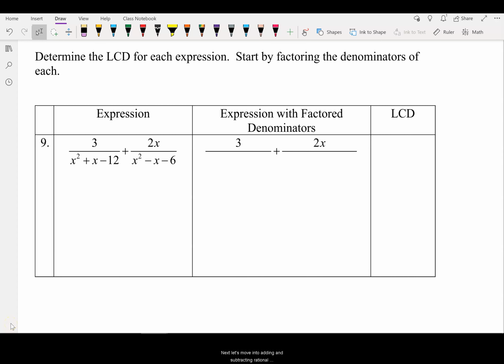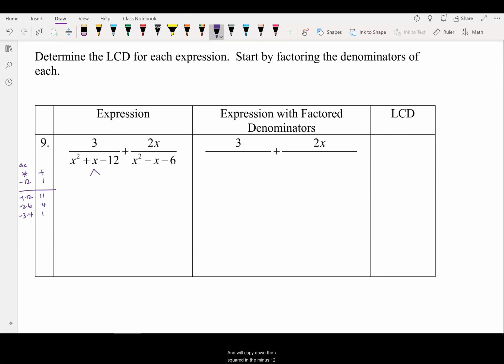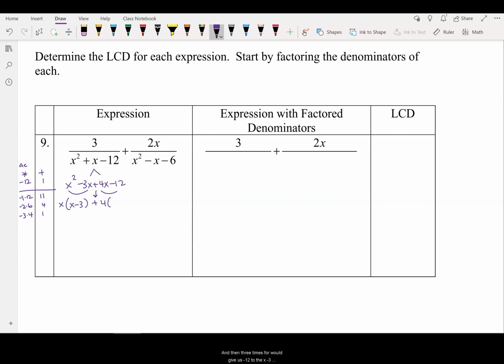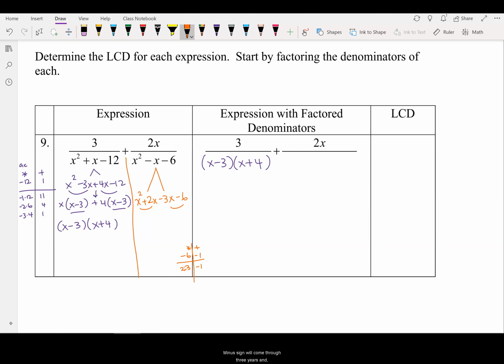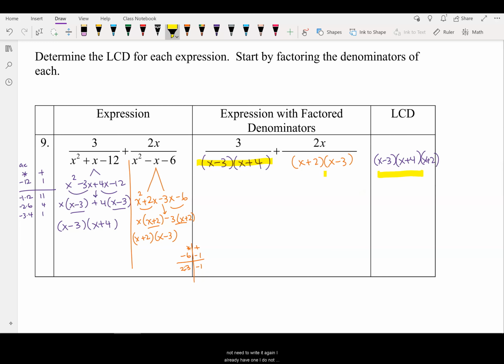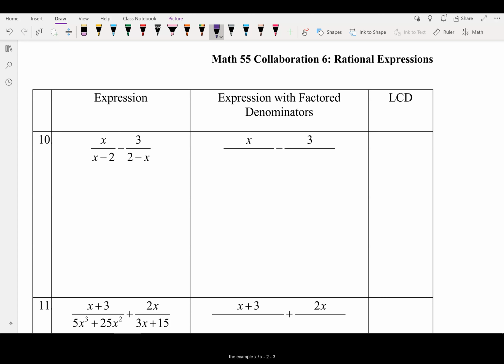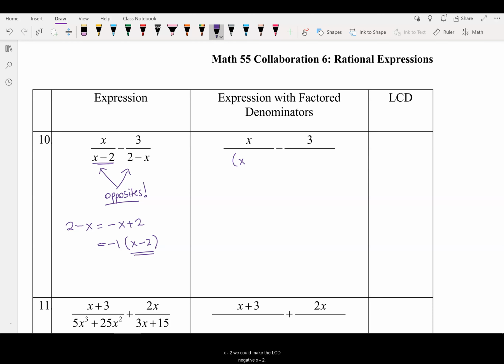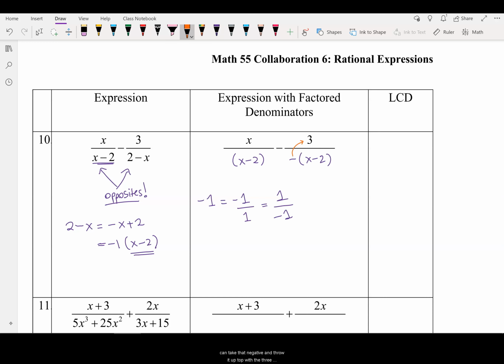LCD Unlike Denominators